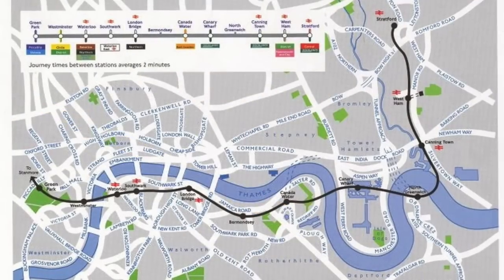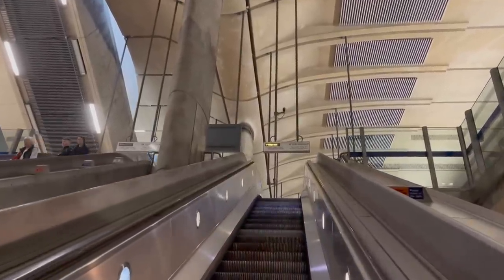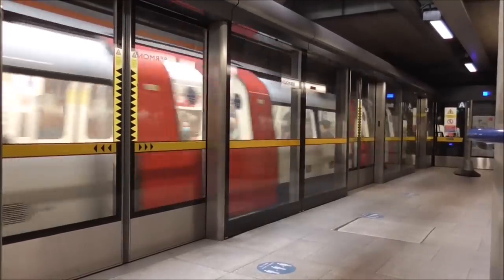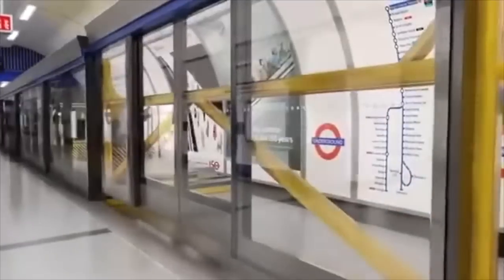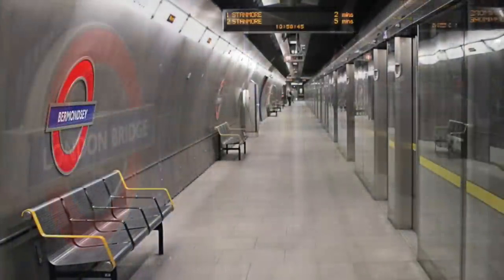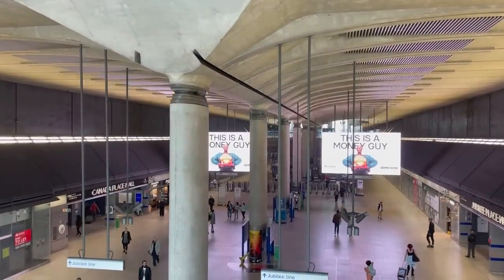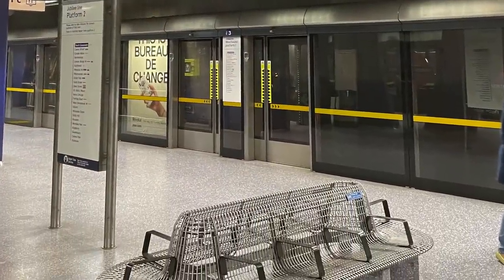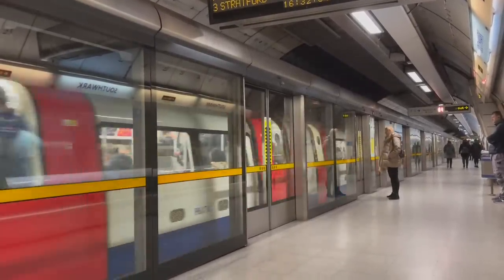How Well Has the JLE aged?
People still think of this as the brand spanking new bit of the network. Is it though?

Correction: The 09 stock does use ATO